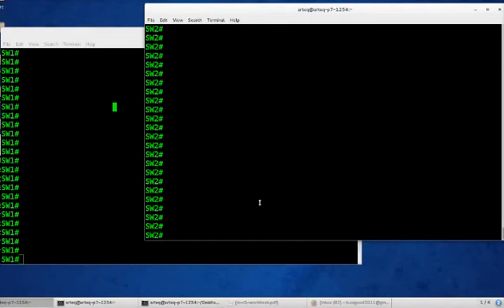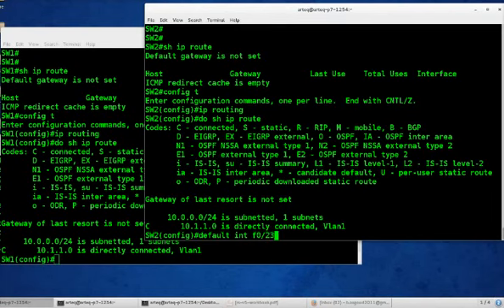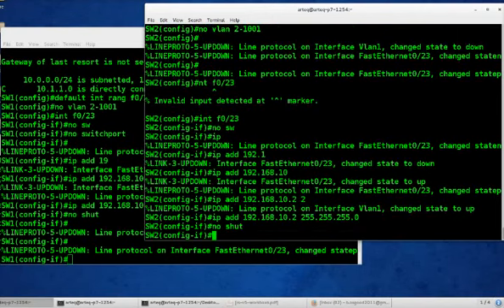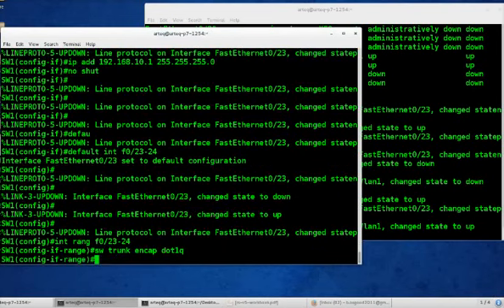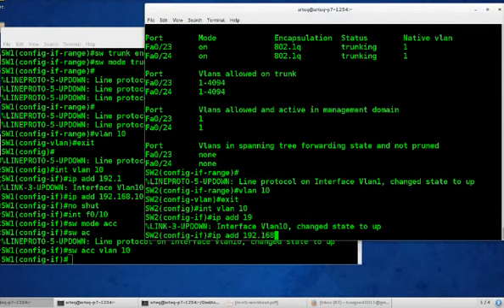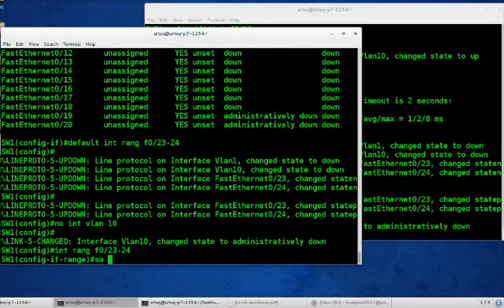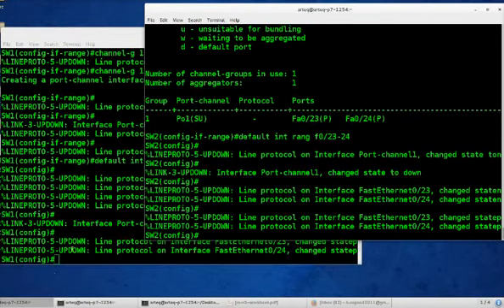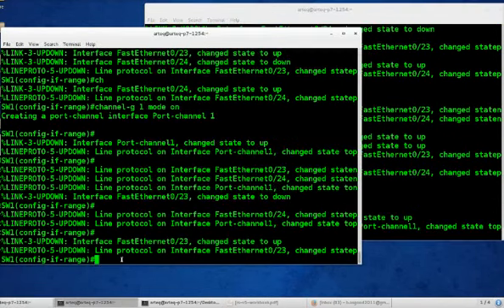CCNP SWITCH 300-115 1.5.b Layer 2, Layer 3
L3 Etherchannel, plus SVI and routed port